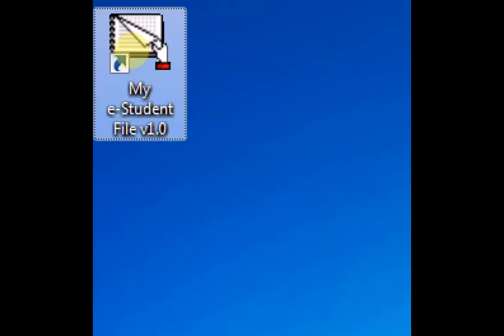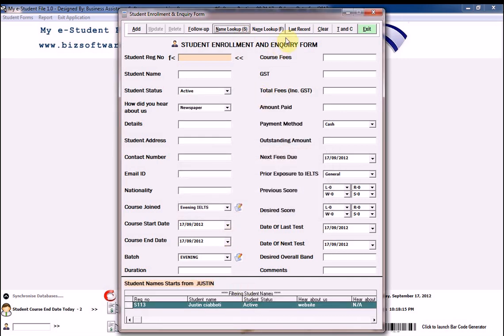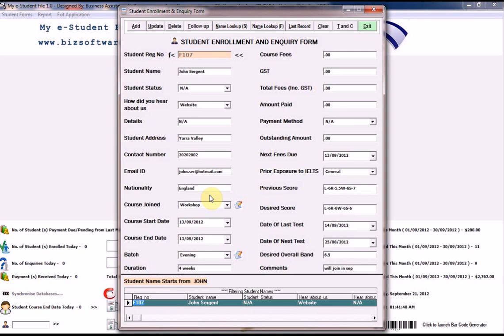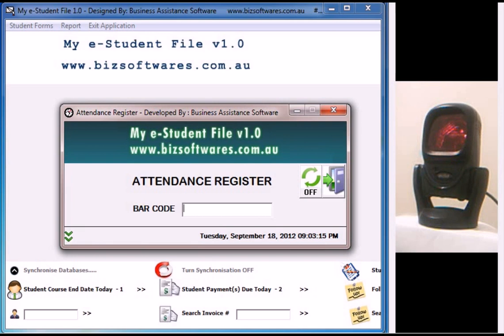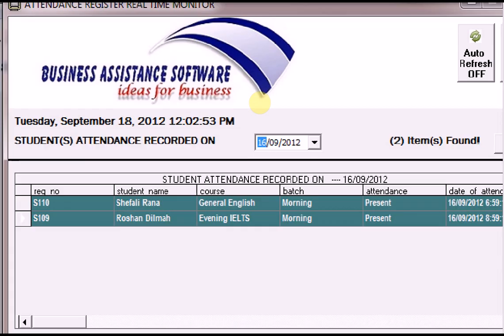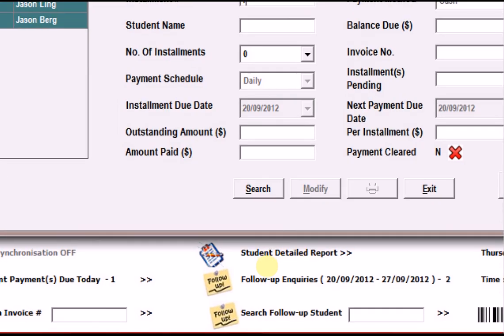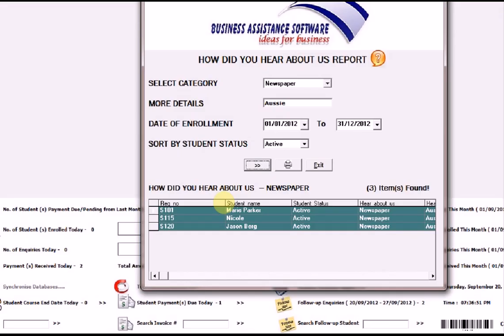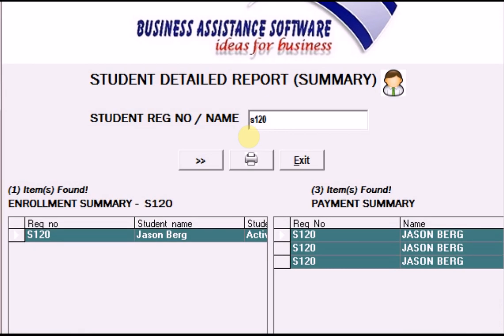How to Electronically Manage Student Enrollments and Attendance (Student Management Software)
In this video tutorial we will show you how to electronically manage student enrollments and attendance.My e-Student File is a revolutionary software product. It is an ideal tool for a small and medium sized training, learning, education, VCE institute to electronically manage their student enrollments, inquiries and marking their student attendance without any user involvement by using bar code reader technology.

Attendance
Student
Student Management
Electronic Student Attendance
Student Management Software
School Software
Training Software
How to mark student attendance electronically
software for training institute
free training software
free software
bar code reader
student attendance management system
School Management software
How to download free software
Free student management system

You won't be able to stop thanking yourself when you investigate how useful my e-student file is!